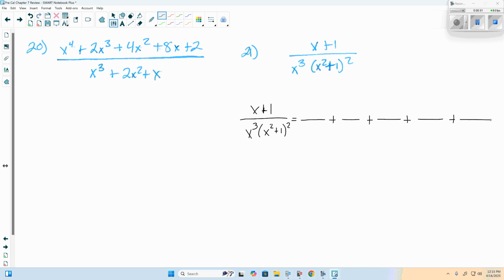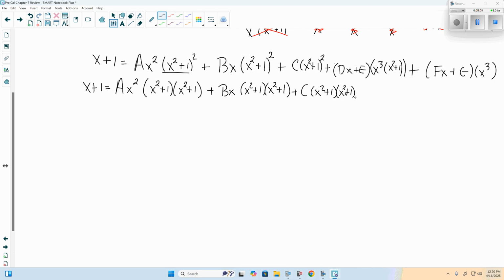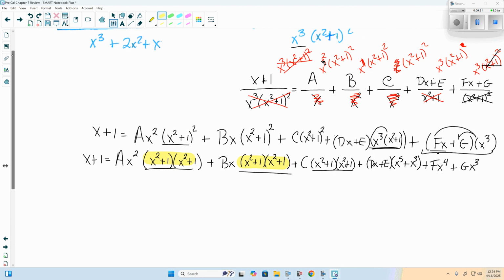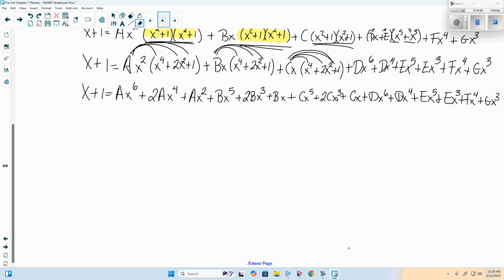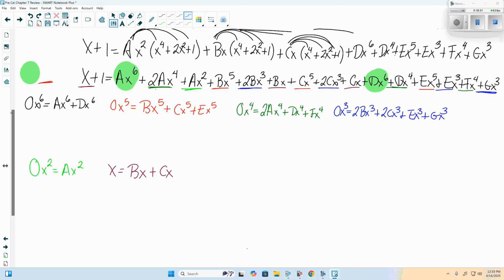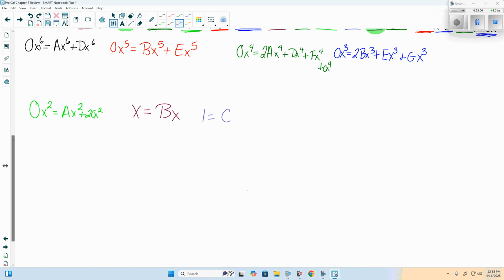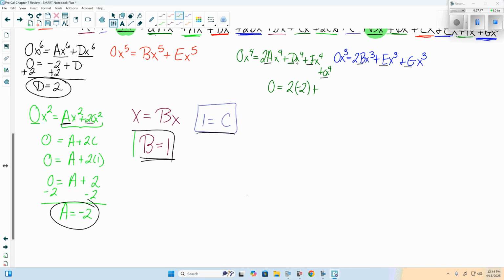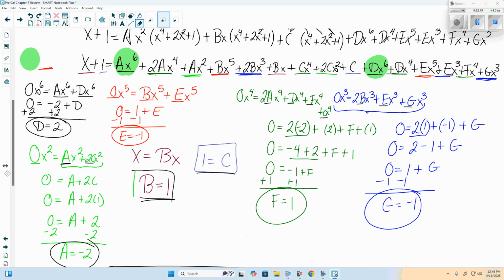Precalculus Chapter 7 Review (2)